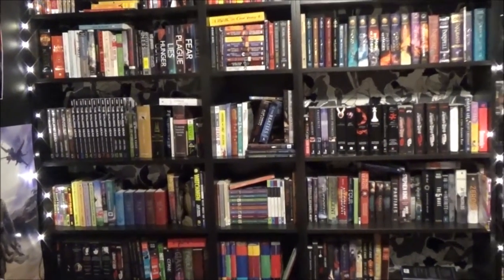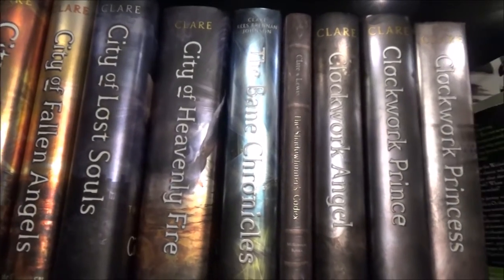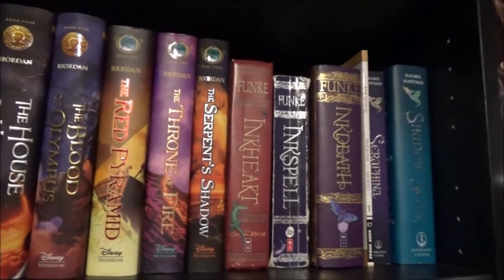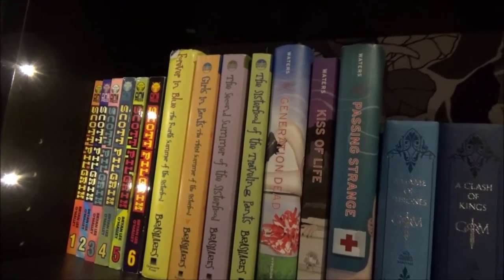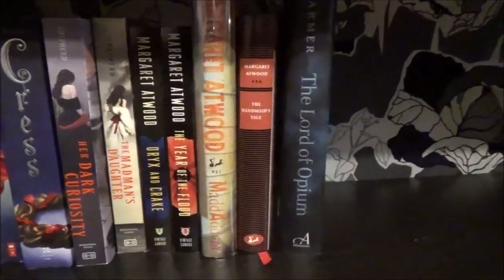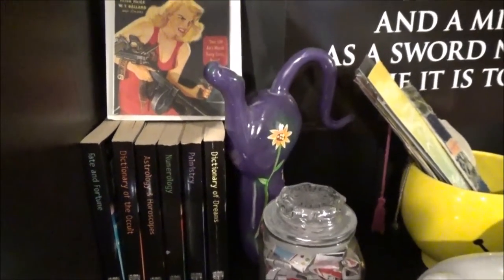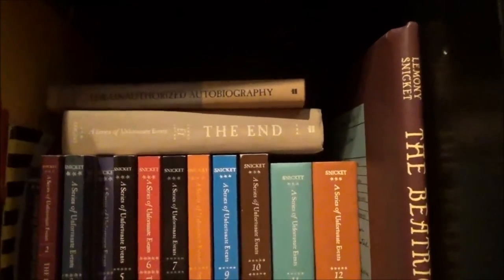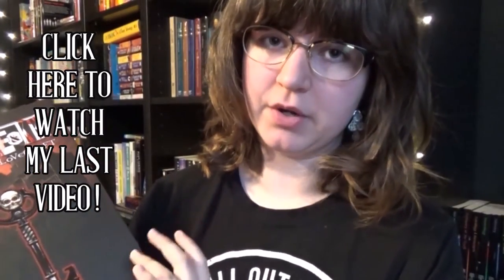Book Shelf Tour 2016 (CC)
I give you a tour of my slightly disorganized bookshelf. Edit: Most of my favourite books on my fav bookshelf I have read, I misspoke!